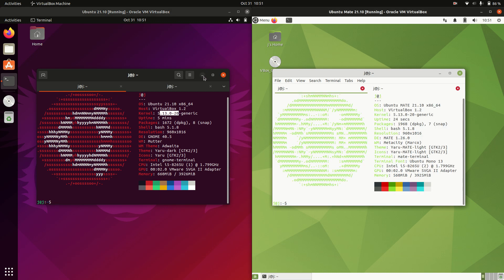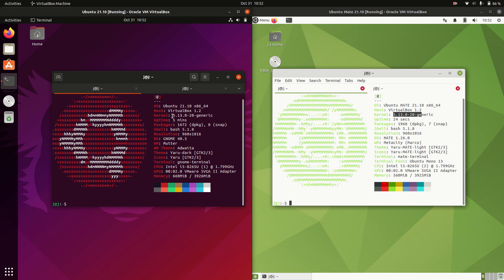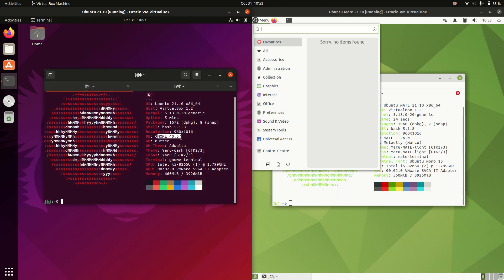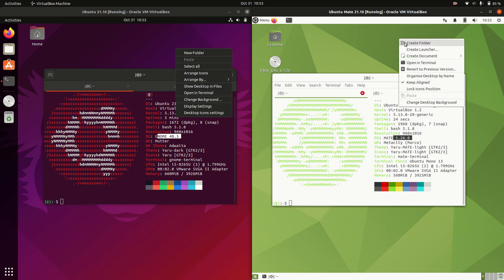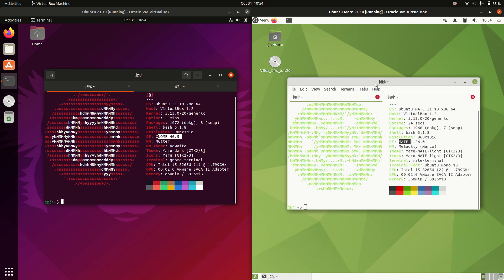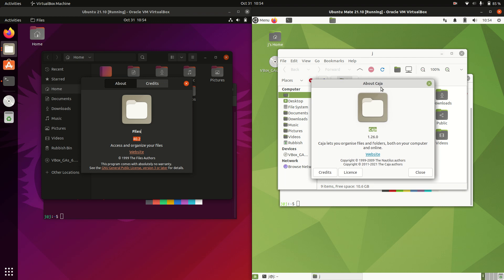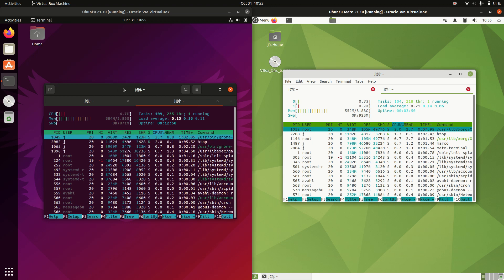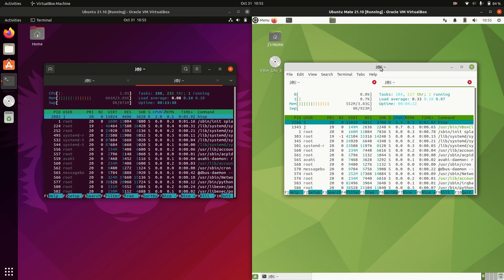Ubuntu (Gnome) 21.10 vs Ubuntu Mate 21.10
Gday,...Mate